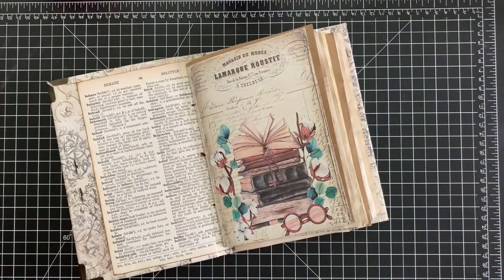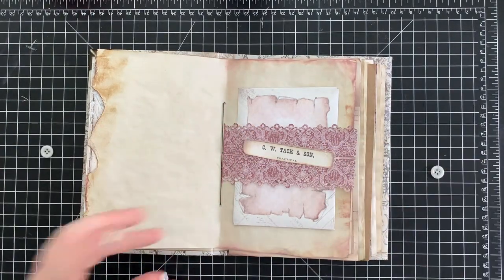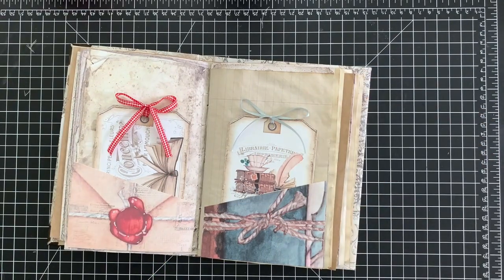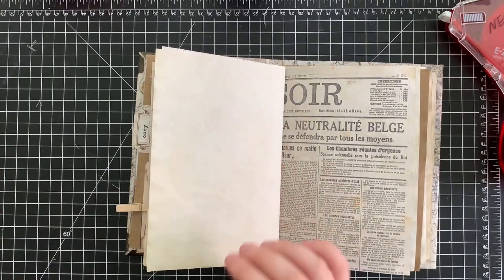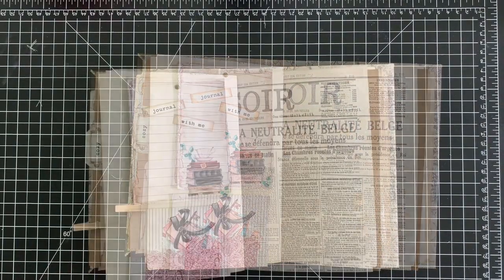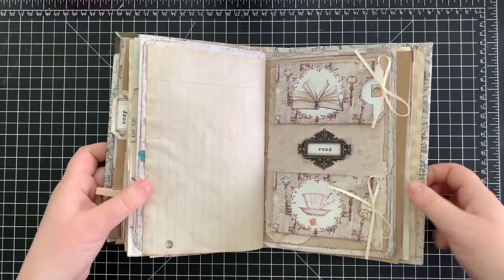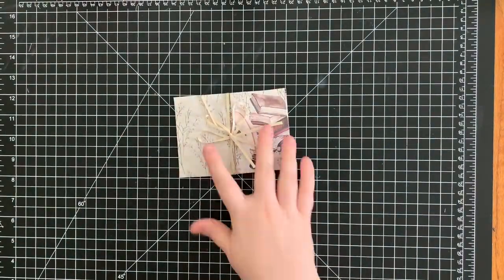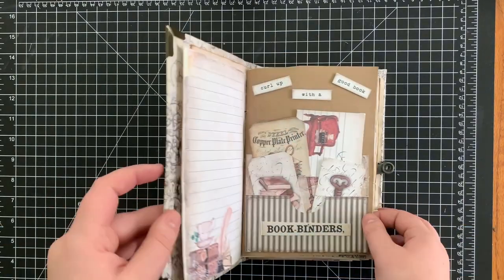Craft With Me! | My Porch Prints Basic Kit Tutorial | Part #3: Page Decorating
Part 3 of the MPP Journal Kit mini-series! Today we are going to decorate our journal using some of the basic parts that come in most My Porch Prints journal kits.

CRAFTING SUPPLIES WE USE
CROP-A-DILE PUNCH:

CORNER ROUNDING PUNCH:

FISKARS 1/16" PUNCH:

BONE FOLDER:

BULB SAFETY PINS:

CARDBOARD CHIPBOARD 8.5x5.5 INCH

TIM HOLTZ FASTENER RINGS:

TIM HOLTZ CORNERS:

TIM HOLTZ DISTRESS INK:

TIM HOLTZ ORNATE PLATES:

TIM HOLTZ KEYHOLES:

TIM HOLTZ RING FASTENERS:

TIM HOLTZ BRADS FASTENERS:

TIM HOLTZ HINGE CLIPS:

COIN HOLDERS:

WHITE PAPER DOILIES:

SCALLOPED BORDER PUNCH:

METAL LABEL HOLDERS:

EYELET PUNCH

1.5 INCH ROUND CIRCLE PUNCH:

SARI SILK RIBBON:

MOUNTING TAPE:

BINDER RINGS:

KRAFT COIN ENVELOPES: